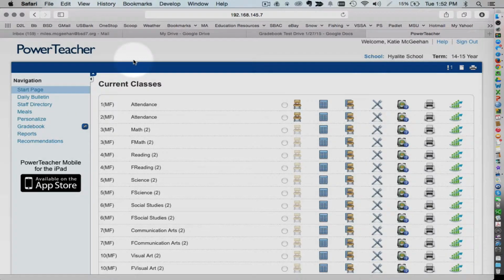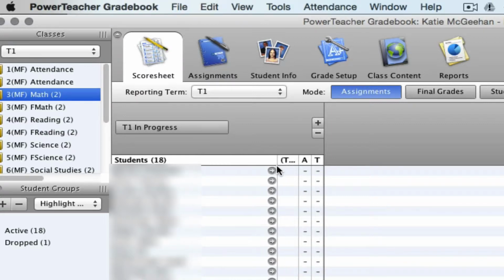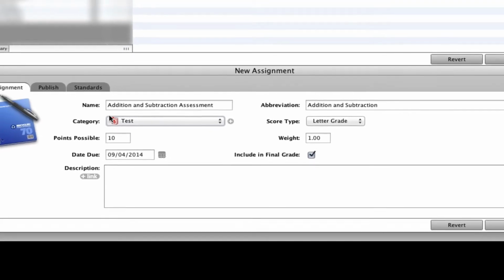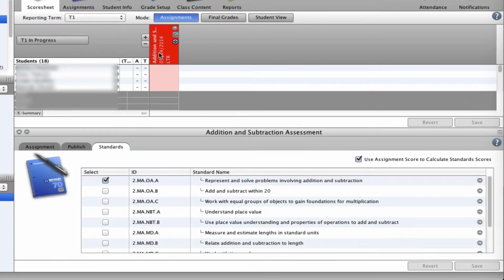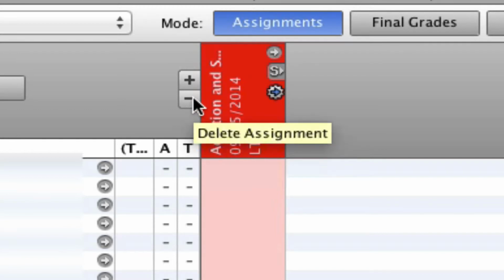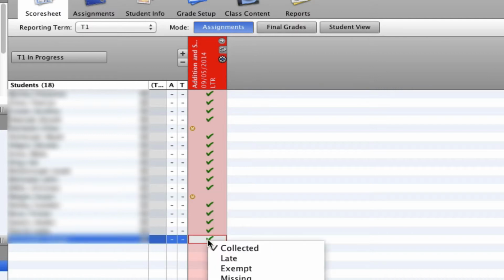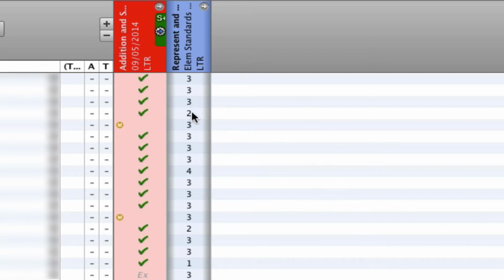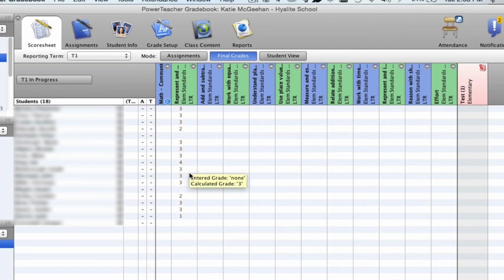Adding Assignments - PowerTeacher Gradebook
This short instructional video demonstrates how to create an assignment associated to a Common Core Math Cluster within the PowerTeacher K-5 Gradebook.